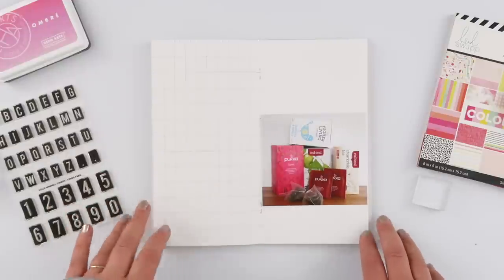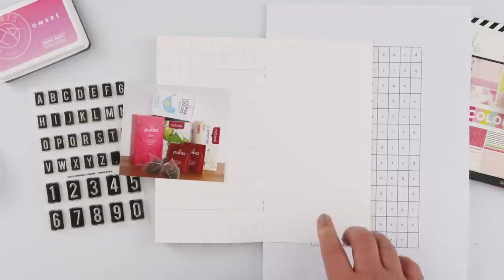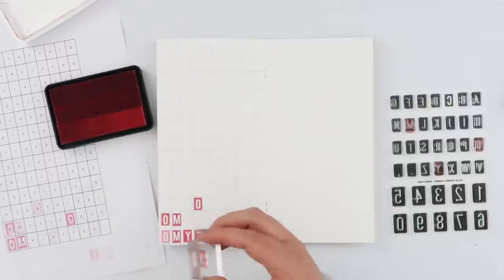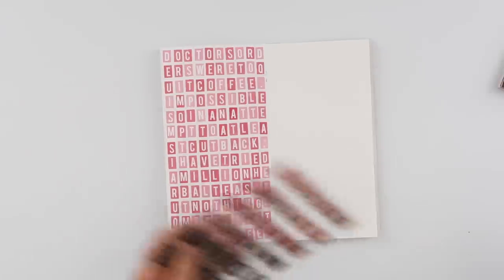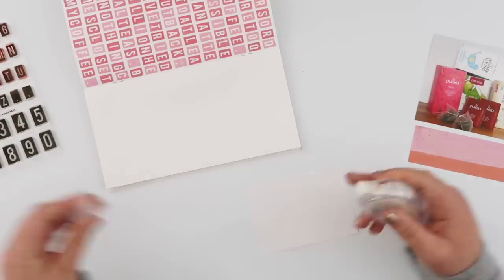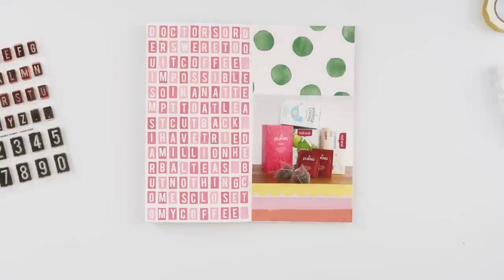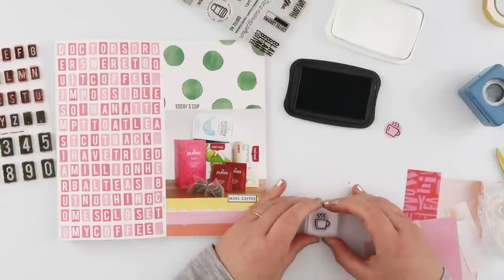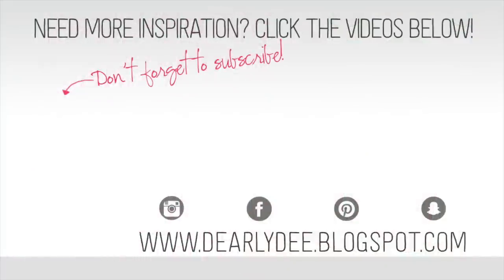Traveler's Notebook Layout // More Coffee Than Tea // Kellie Stamps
This was such a fun page I made using the KINGS PARK ALPHA from Kellie Stamps. Looks like a page of random letters right? That is actually my journalling! And yes, it did take a long time! But who cares when it turns out this good!

MY MOST USED SUPPLIES:
Black Ink: Memento Tuxedo Black
White Ink: Brilliance Moonlight White
Printer: Canon Pixma MG3560
Photo Paper: Canon Photo Glossy II
Printables Paper: Trophee 160gsm/210gsm in Snow